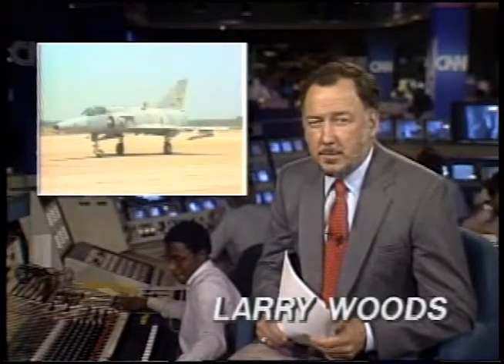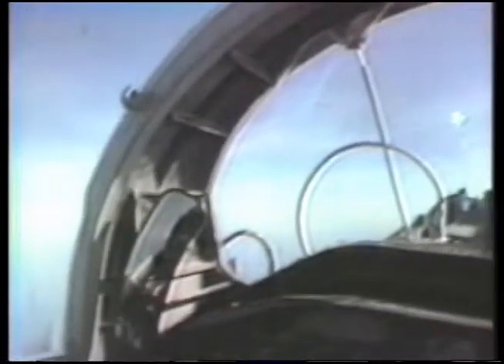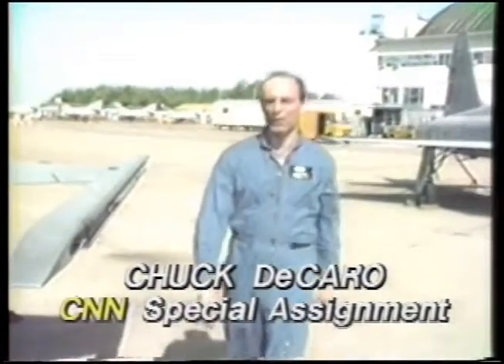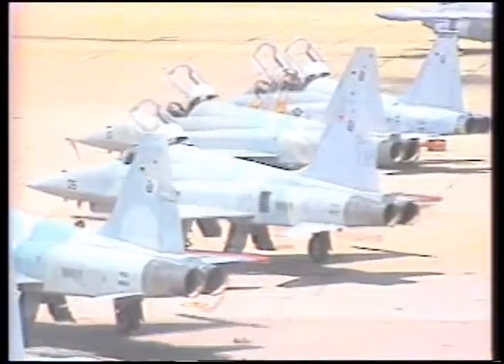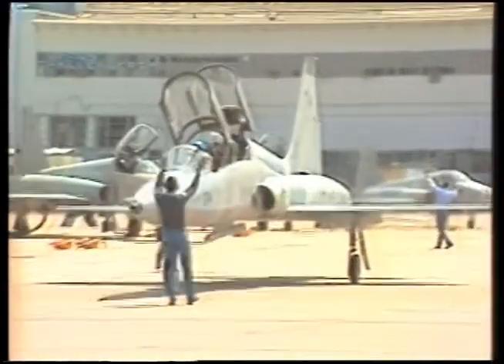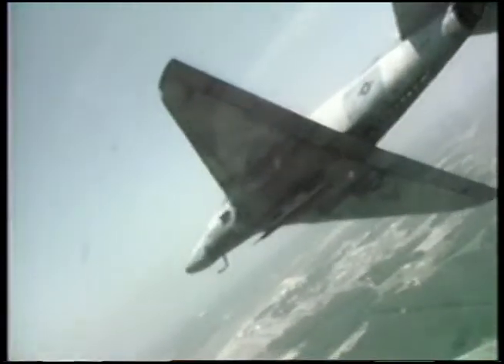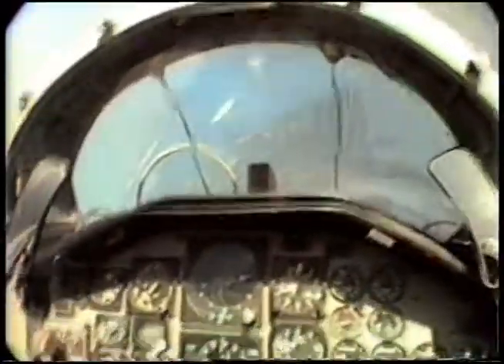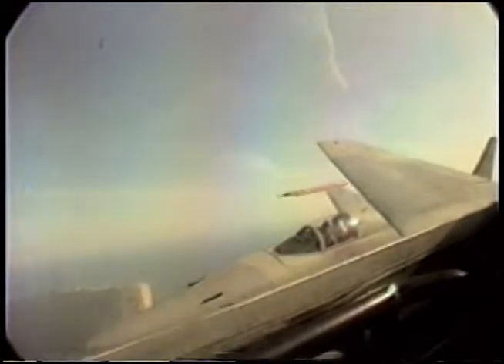Chuck de Caro CNN Special Assignments Air to Air Combat Maneuvers with USN jet fighters 1985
US Navy T-38s vs Israeli F-21s NAS Oceana VF-43